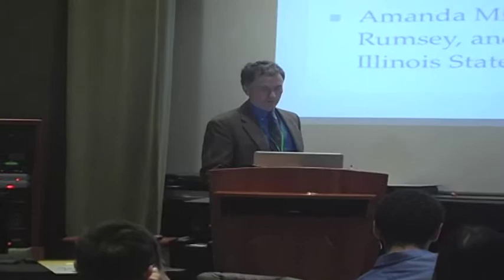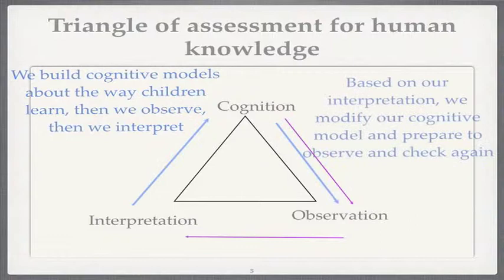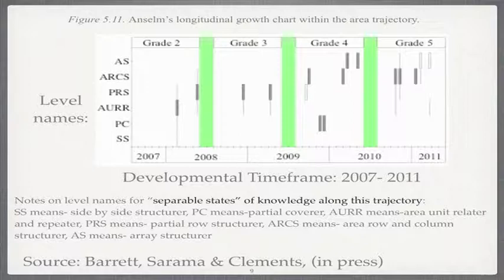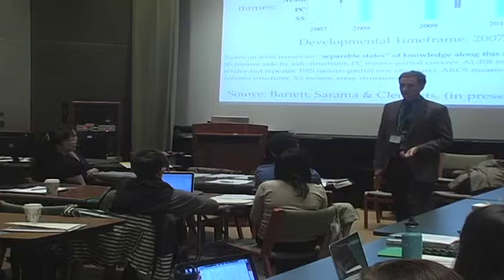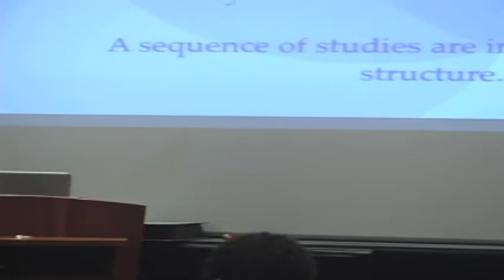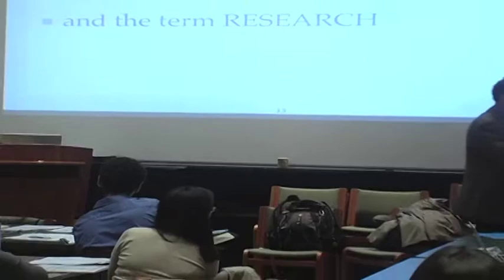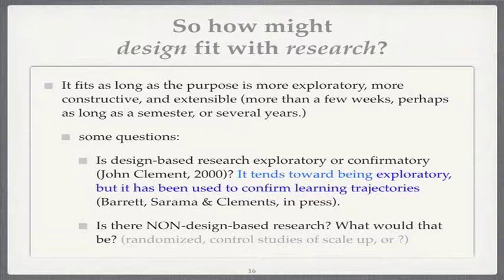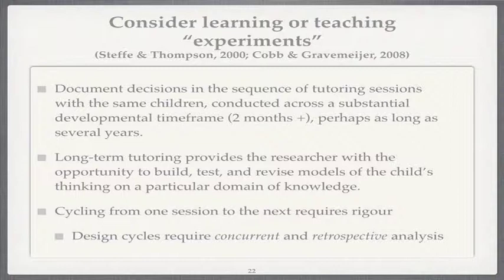Design-based Research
This is a presentation by Dr. Jeff Barrett from the AAG's GeoProgressions workshop (October 11, 2014: National Geographic Society). The presentation provides an overview of principles and characteristics of Design-Based Research.